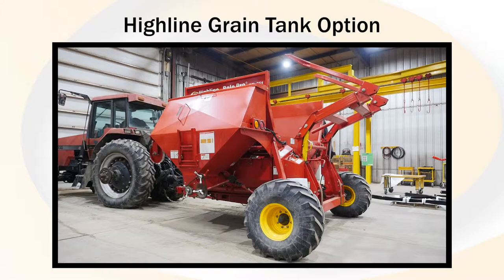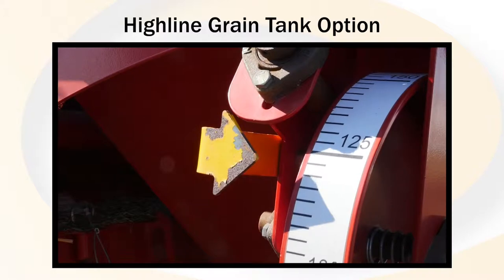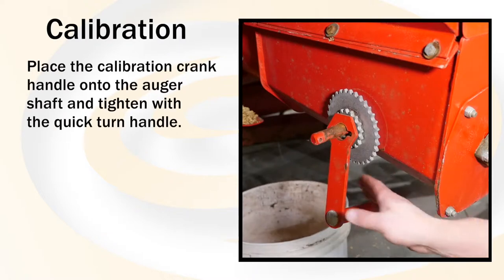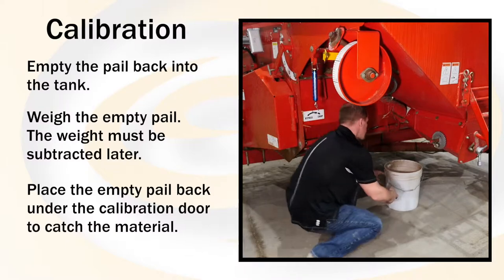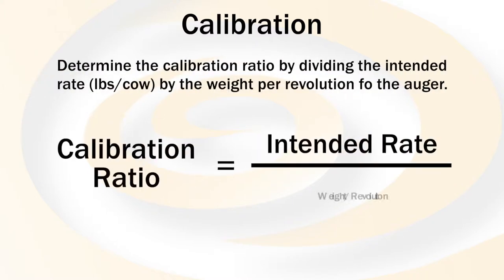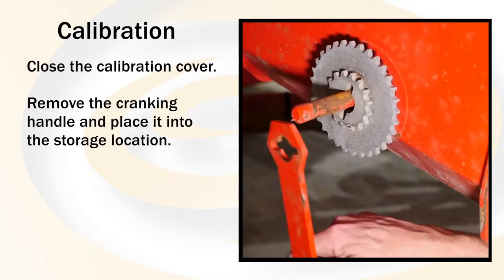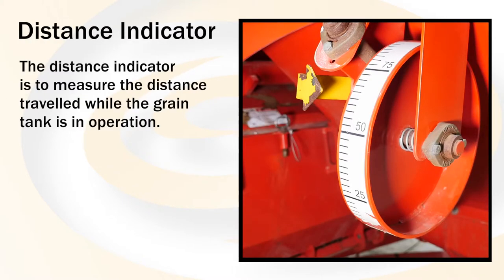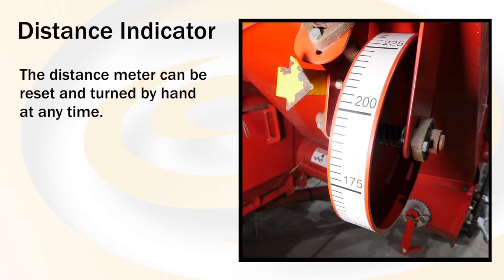Highline - Grain Tank Calibration